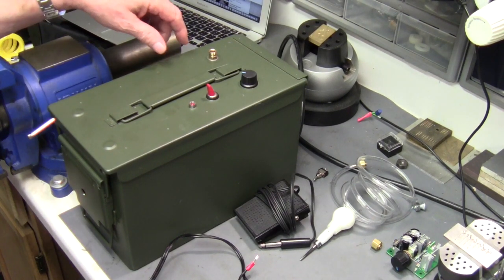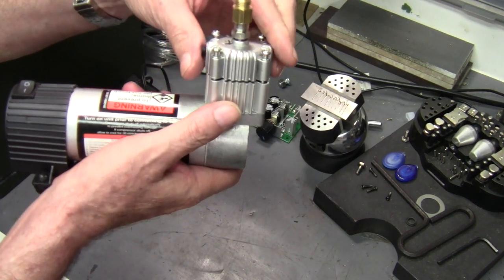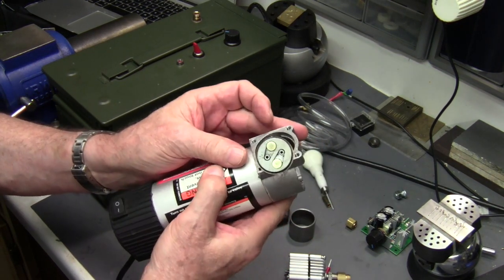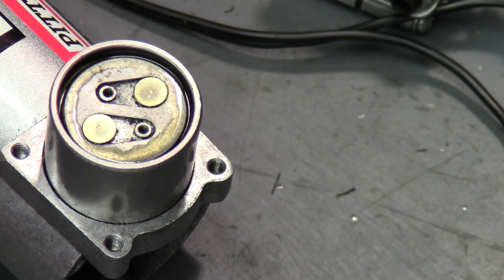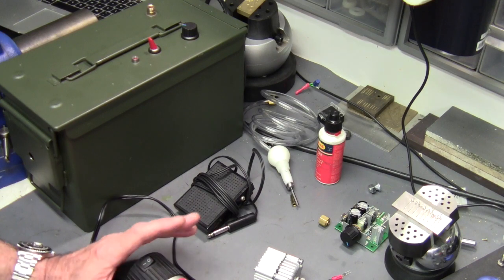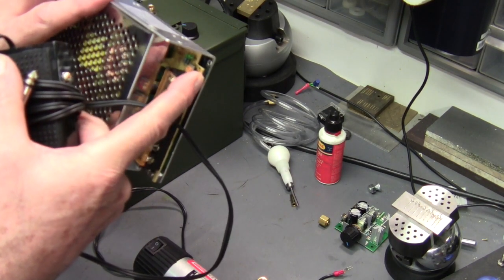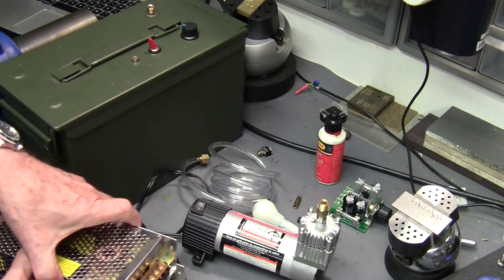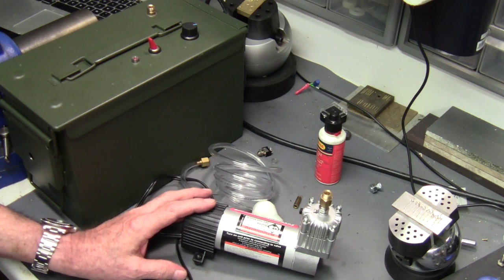Required Maintenance on the Homemade Hand Engraving Machine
Cleaning and oiling the piston and cylinder head of the modified compressor.
Shaun Hughes thinks heat has a lot to do with it, so its probably a good idea to monitor how hot the cylinder head gets if your using it for a long time, and let it cool if you have to.
Thanks Shaun!